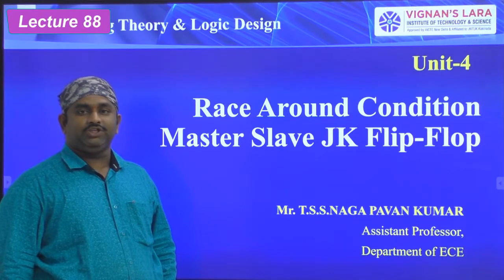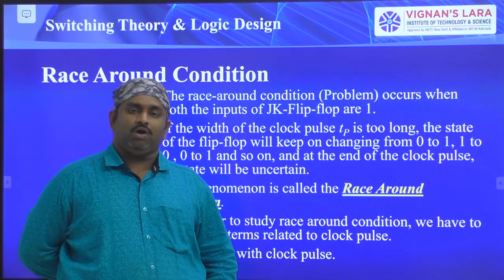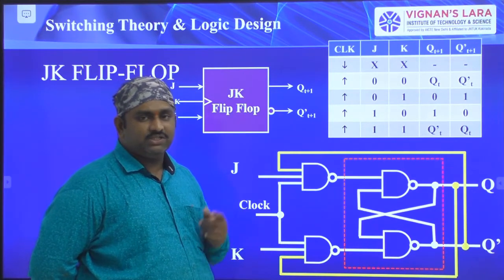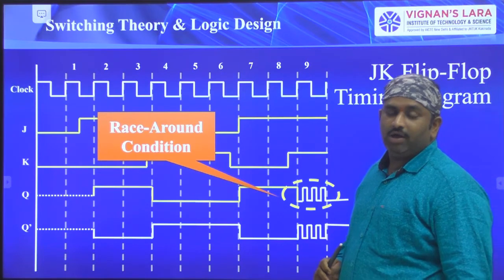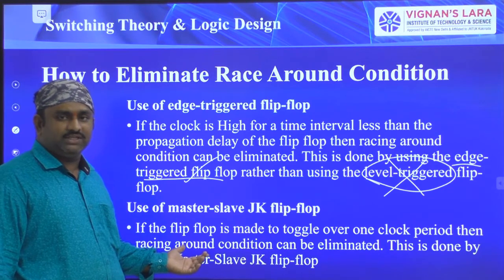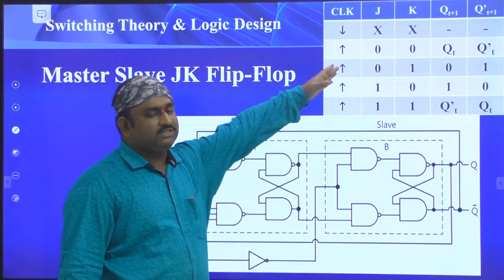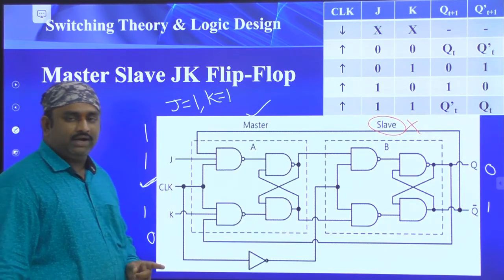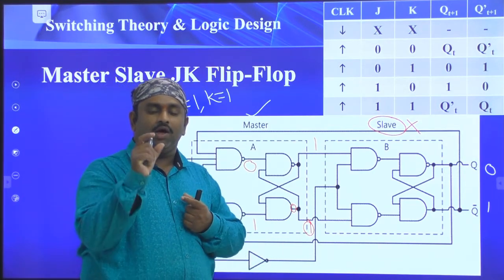Lecture 89: Race Around Condition and Master Slave JK Flip Flop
Race Around Condition and Master Slave JK Flip Flop